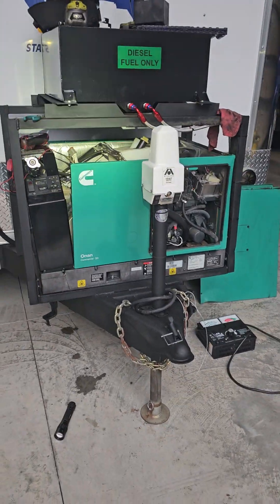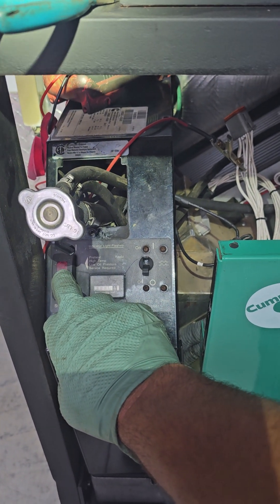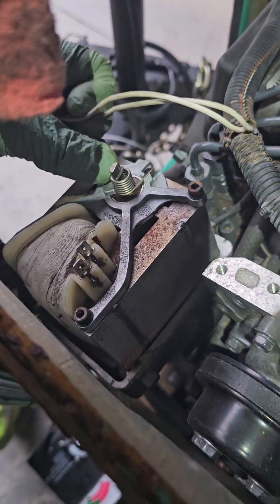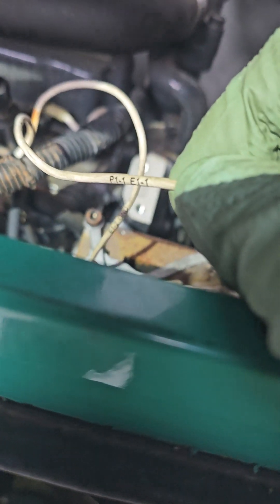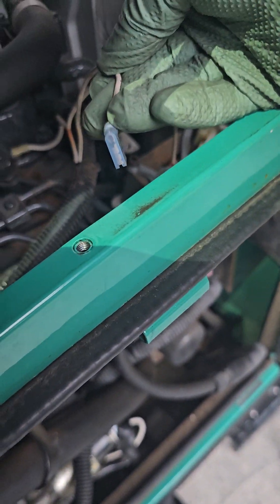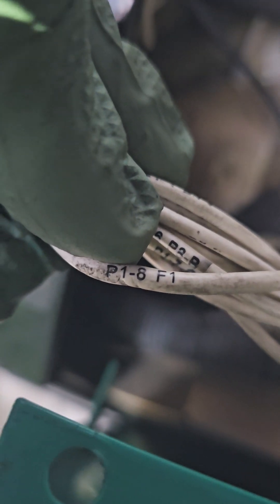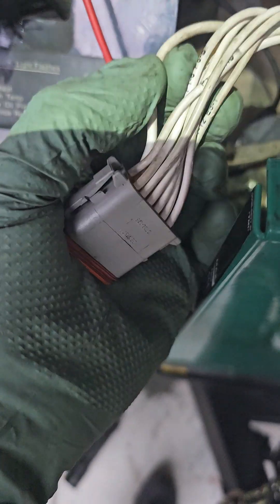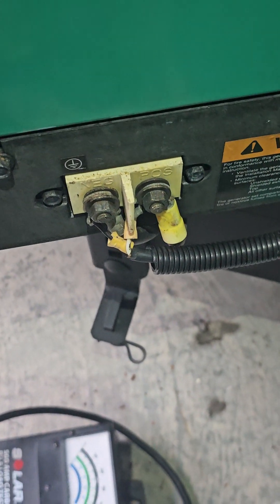Onan generator code 19 -Diesel Pump Actuator Shorted or Open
Need to take apart and rewire.